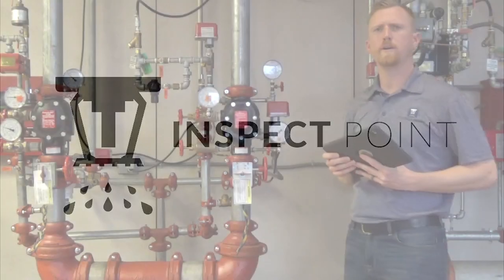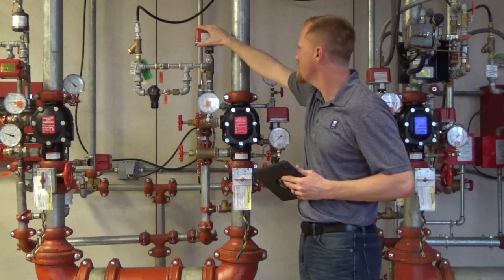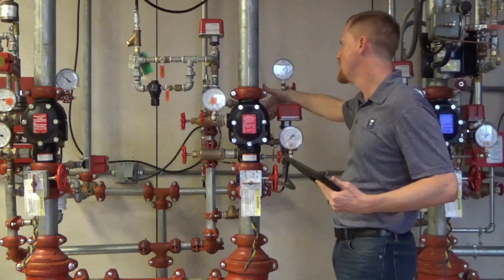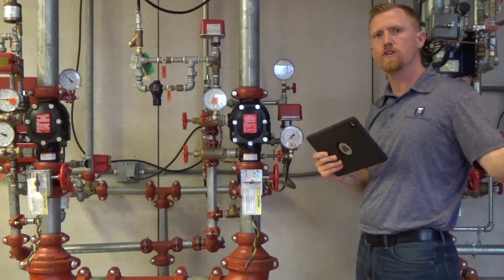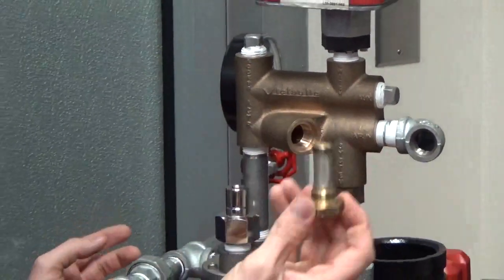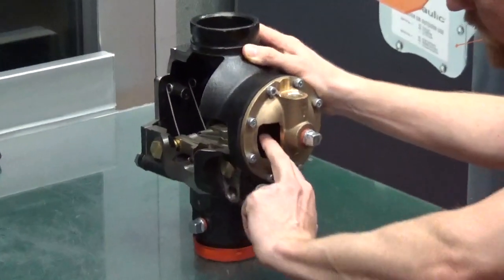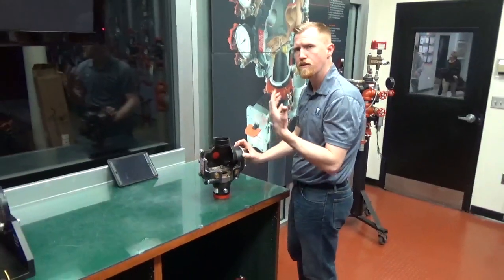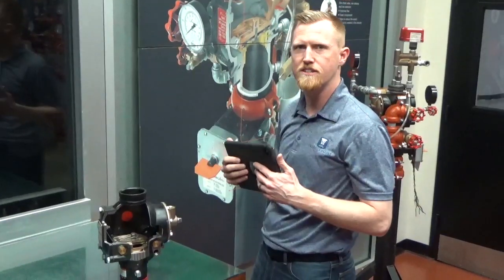Low Pressure Dry Pipe Valve - Overview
Learn the key Inspection,Testing & Maintenance features of the FireLock Dry Pipe Valve with Drew Slocum.

For more information on how the new Inspect Point features such as proposals, mapping and fire pump curves could help your ITM business, request a demo